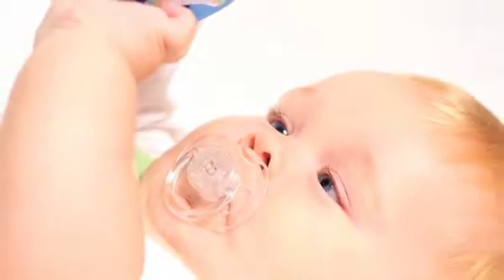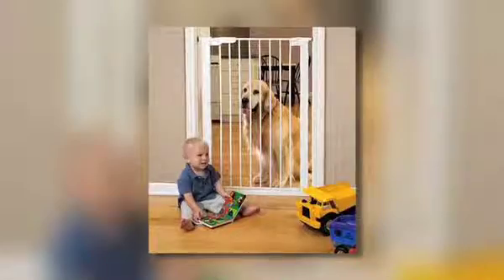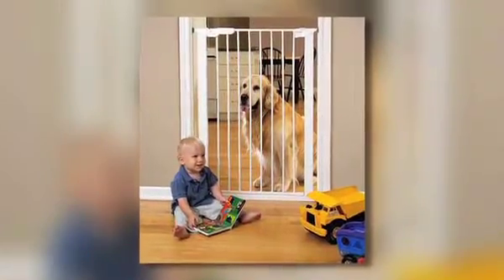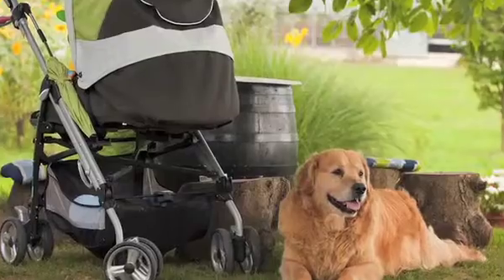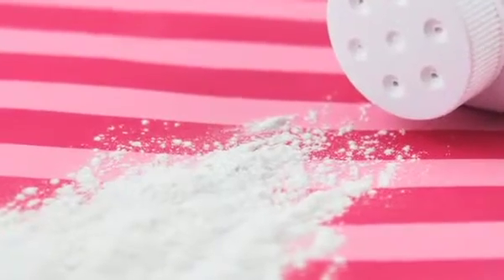Preparing Your Pet to Meet Your Newborn - Daily Dish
Use these tips to help your pet adjust to your newborn.